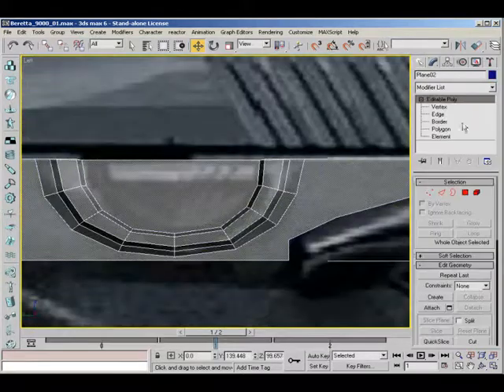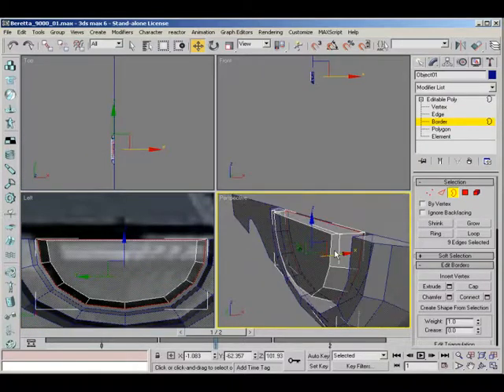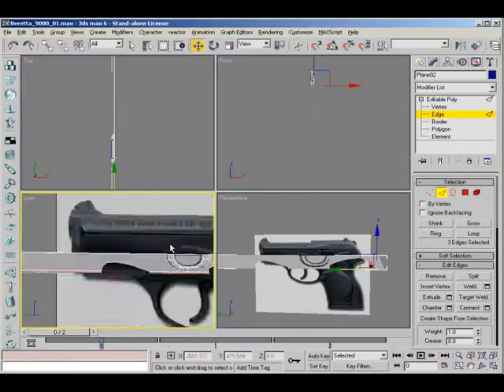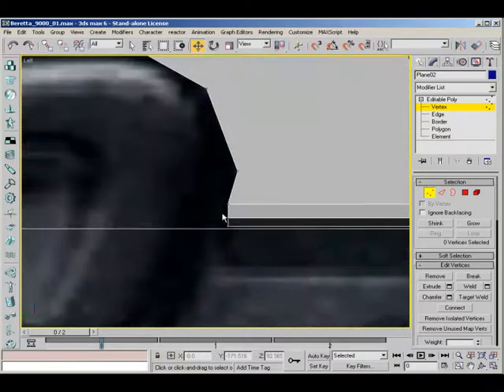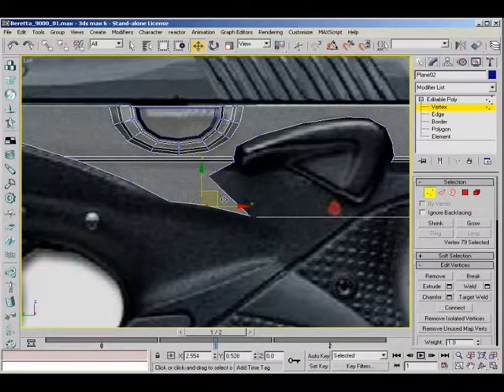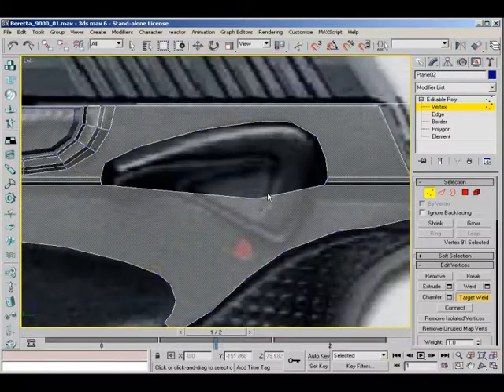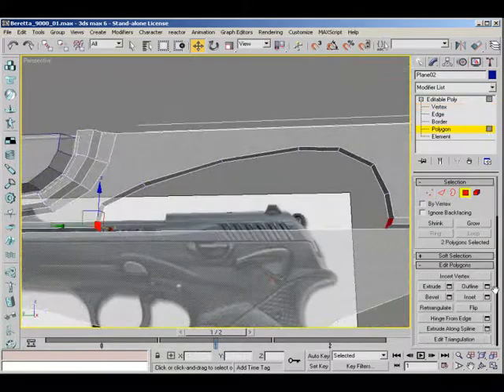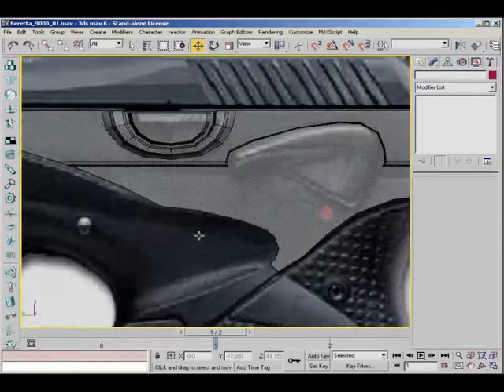Beretta 9000 Modelling Tutorial - Part 2 (2 of 5) - Modelling Base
This is the second part of the Beretta 9000 modelling tutorial made by Ichi. In the video, he is using the program 3d Studio Max.

The second part is actually 46 minutes (approximately), so I split it into 5 segments. This is segment 2 of 5.